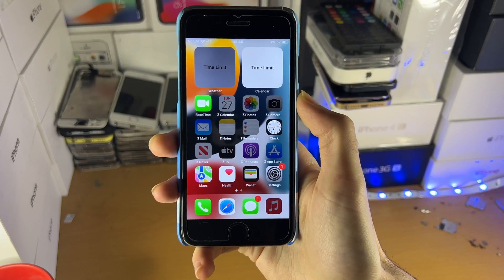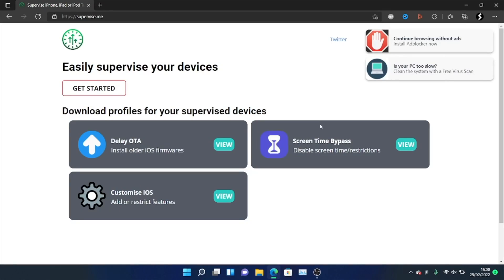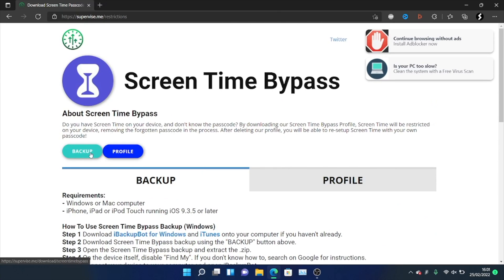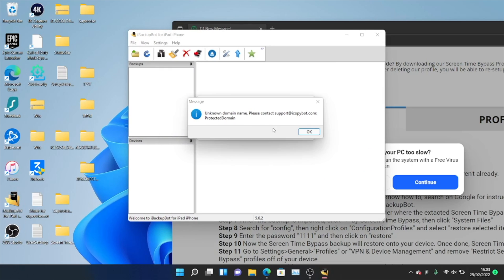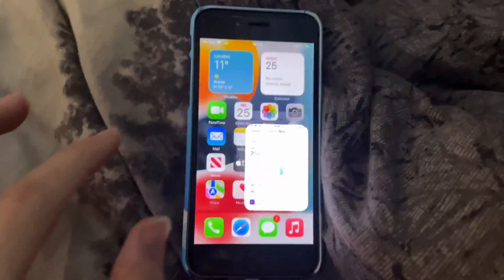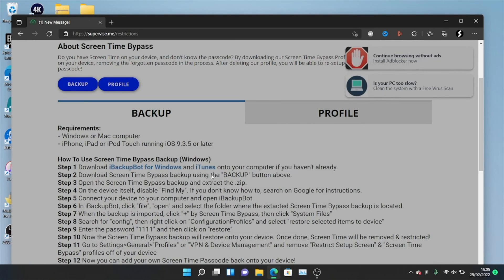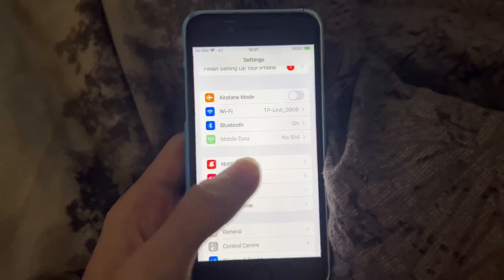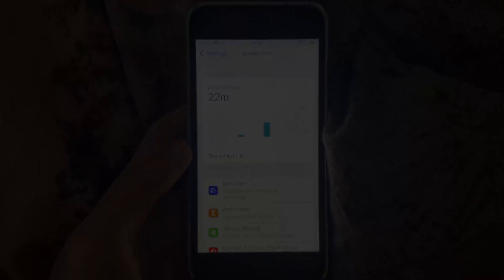How To BYPASS Parental Controls on iPhone or iPad WITHOUT Password | Full Tutorial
How To Bypass Parental Controls on iPhone | easily remove parental restrictions from your iPhone or iPad! Did you have parental controls such as screen time on your iPhone or iPad, with downtime blocking your apps? Would you like to remove screen time and bypass any parental restrictions on your iPhone? If so, this video is for you! I will teach you how to bypass parental controls on iPhone or iPad in this tutorial. The process to bypass parental controls on iPhone is very easy, and by the end of this guide, parental controls known as screen time will be removed and bypassed off of your device!